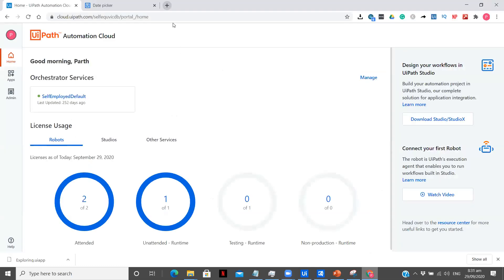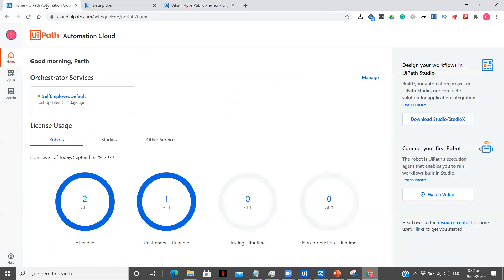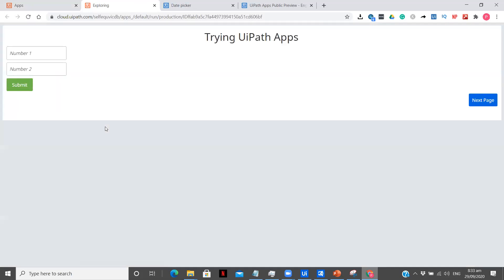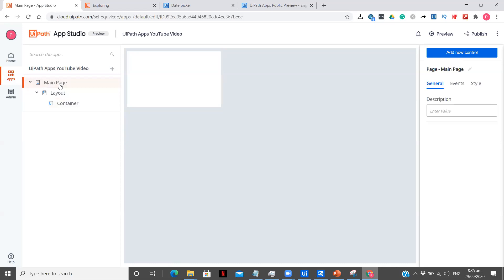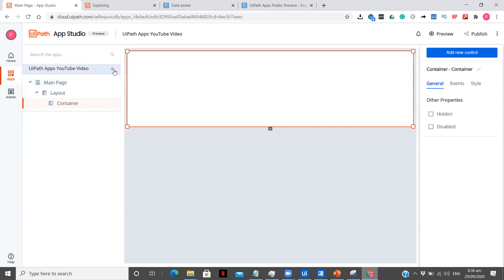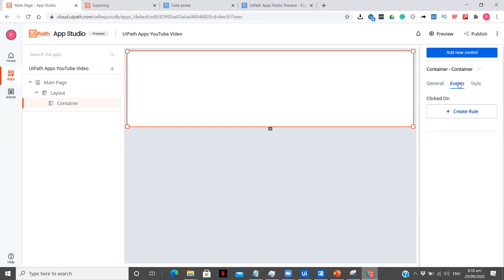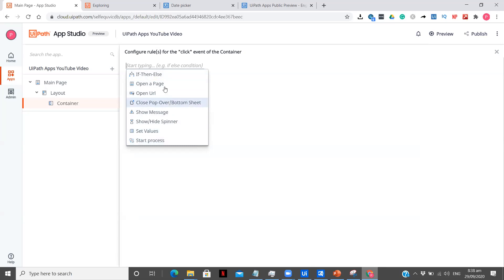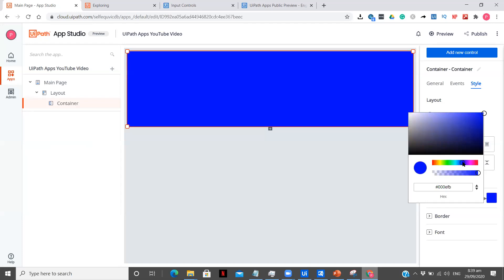Let's Explore UiPath Apps | Create your First Login App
Exploring the unexplored UiPath Apps!!

The next big announcement from UiPath yesterday on Forum was UiPath Apps is now available for public review. In this video, we are going to explore all the different features in UiPath App Studio starting from scratch to building our first Login App with multiple pages and validation.